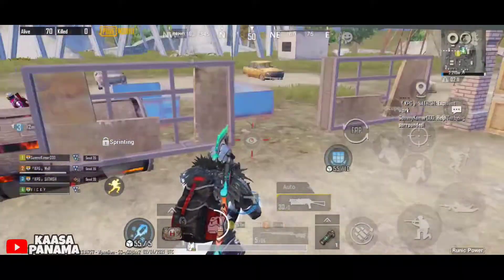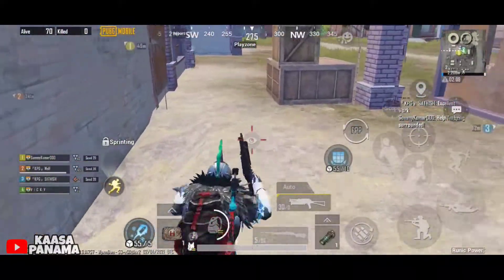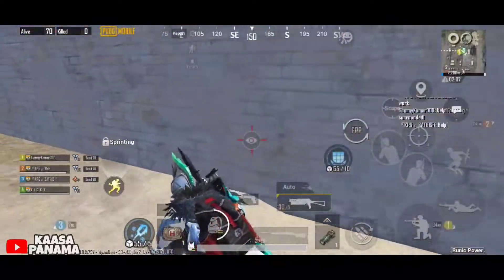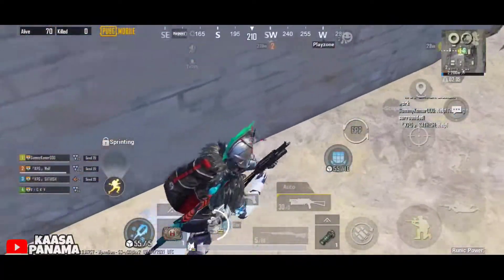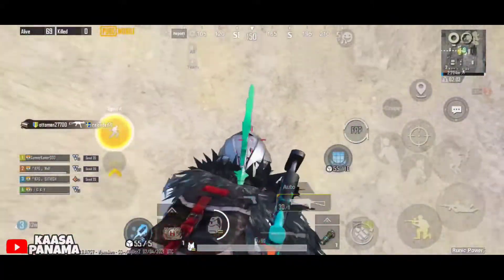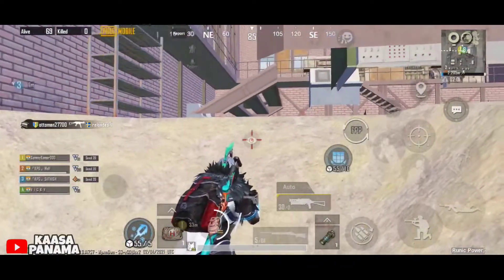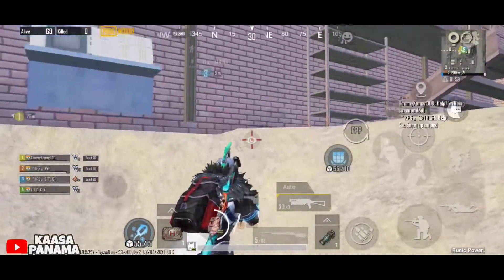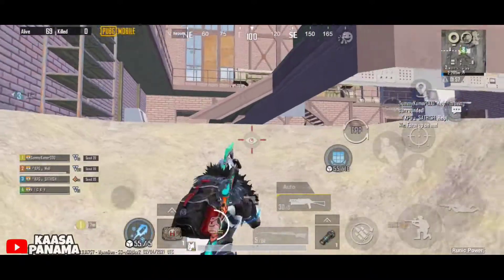Season 17 conqueror pushing tips and tricks SOLO | Tamil | Kaasa Panama Gaming | KSP | Pubg kr | Vky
Ｗｅｌｃｏｍｅ　ｔｏ　ＫＡＡＳＡ　ＰＡＮＡＭＡ　ＧＡＭＩＮＧ🙏😍

🅽🅰🅼🅴        : 【Ｖ　Ｉ　Ｃ　Ｋ　Ｙ】
🅳🅴🆅🅸🅲🅴      : ＶＩＶＯ　Ｚ１　ＰＲＯ
🅶🆁🅰🅿🅷🅸🅲🆂:【Ｓｍｏｏｔｈ　＋　ＵＬＴＲＡ】

We are Uploading Daily Fun Videos Of PUBG🤫😂

    😾Ｍｙ ＡＶＥＮＧＥＲＳ ＴＥＡＭ ＰＬＡＹＥＲＳ😾

#【ＫＰＧ】🆂🅰🅱🅰🆁🅸
#【ＫＰＧ】🅺🅾🅻🅰🆁🆄.  (🅱🆁🅰🆅🅾)
#【ＫＰＧ】🅼🅰🅵🅸🅰 (🅺🅰🆁🆃🅷🅸)
#【ＫＰＧ】🆂🅰🆃🅷🅸🆂🅷

ʏᴏᴜ ʟɪᴋᴇ ᴏᴜʀ ɢᴀᴍɪɴɢ. ᴘʟᴇᴀꜱᴇ ꜱᴜʙꜱᴄʀɪʙᴇ ᴀɴᴅ ᴘʀᴇꜱꜱ ᴛʜᴇ ᴛɪɴᴋ🔔 ʙᴜᴛᴛᴏɴ ʏᴏᴜ ᴡɪʟʟ ɢᴇᴛ ɴᴏᴛɪꜰɪᴄᴀᴛɪᴏɴ ɪᴍᴍᴇᴅɪᴀᴛᴇʟʏ ᴀᴛ ᴛʜᴇ ꜱᴇᴄᴏɴᴅ 😁😉

ᴋᴇᴇᴘ ꜱᴜᴘᴘᴏʀᴛ 🙏 ᴀɴᴅ ꜱʜᴀʀᴇ ʏᴏᴜʀ ꜰʀɪᴇɴᴅꜱ ❤️👬👬

PlayerUnknown's Battlegrounds (PUBG) is an online
multiplayer battle royale game developed and published by PUBG Corporation, a subsidiary of South Korean video
game company Bluehole. The game is based on previous mods that were created by Brendan "PlayerUnknown" Greene for other games,inspired by the 2000 Japanese film Battle Royale, and expanded into a standalone game under Greene's creative direction. In the game, up to one hundred players parachute onto an island and scavenge for weapons and equipment to kill others while avoiding getting killed themselves. The available safe area of the game's map decreases in size over time, directing surviving players into tighter areas to force encounters. The last player or team standing wins the round.